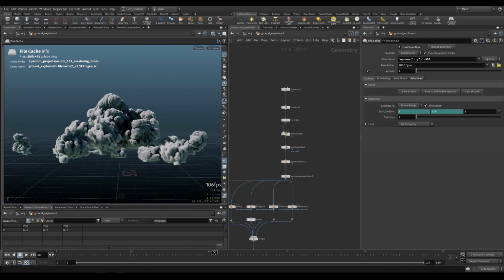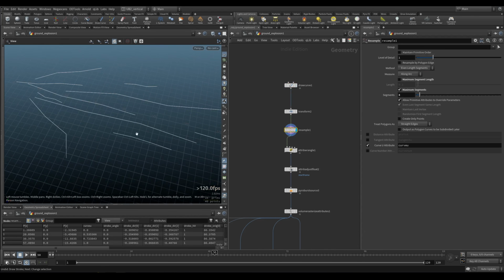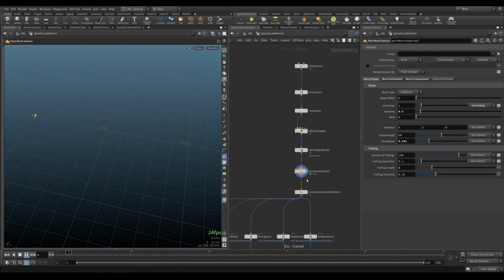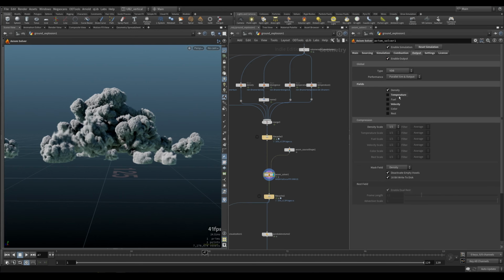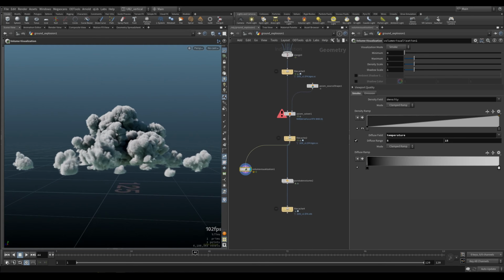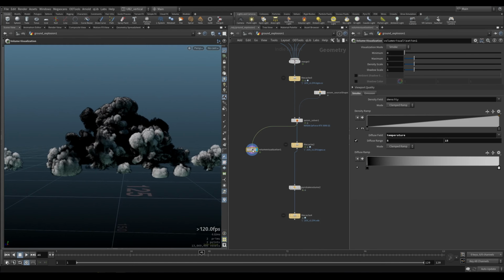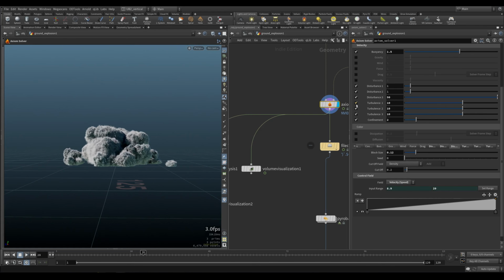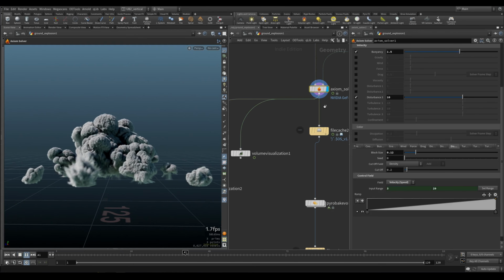Axiom Fundamentals - 04 - Carpet Bombing FX ( project files included )